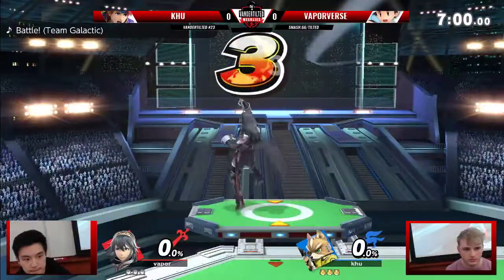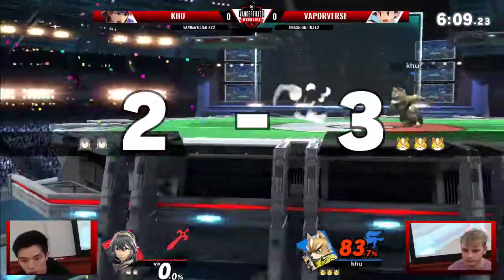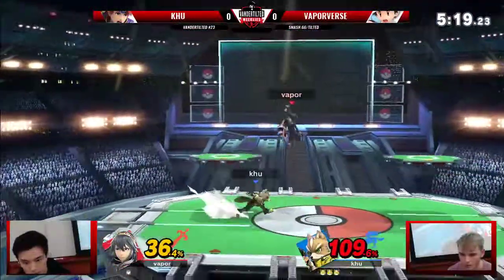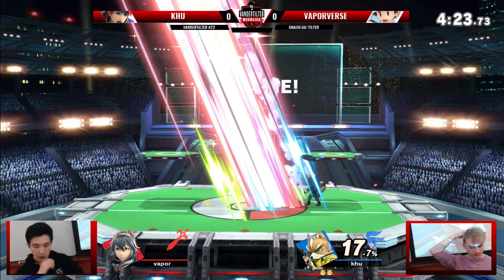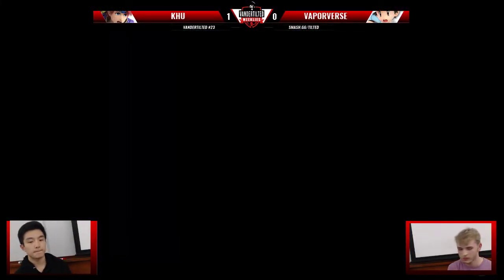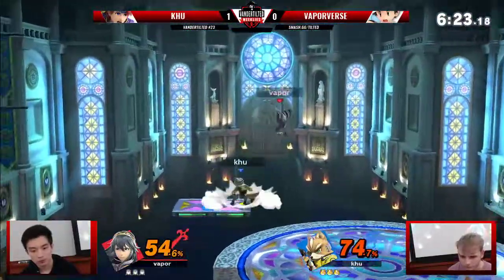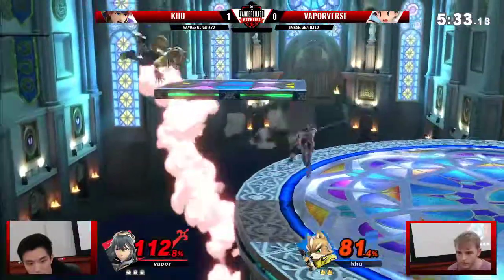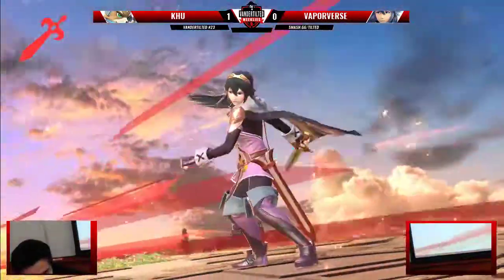VanderTILTED #23 - Ultimate Singles - bon budoku (Fox) VS VaporVerse (Lucina) - Winners Round 3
VanderTILTED #23 hosted by Vandy SMASH on 1/25/2019 in Nashville, TN